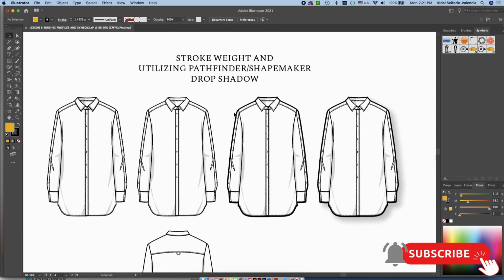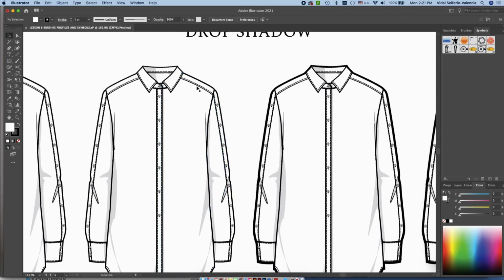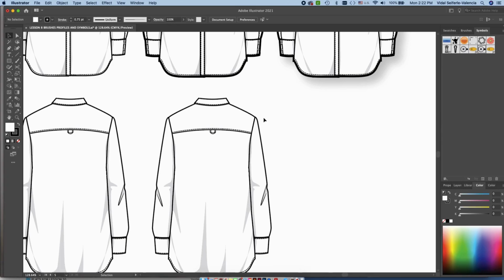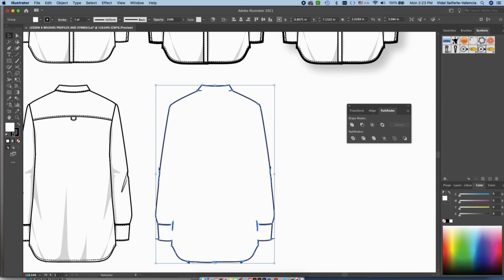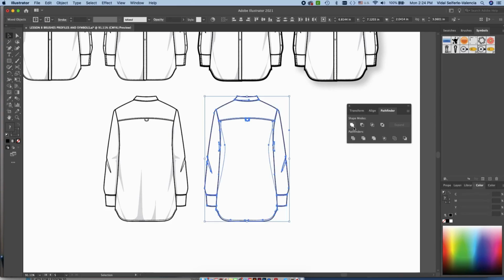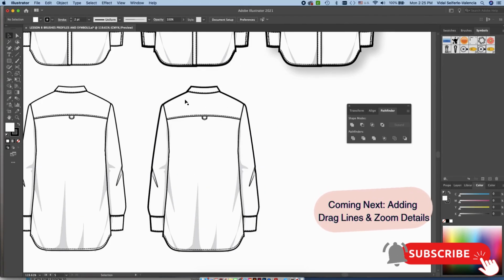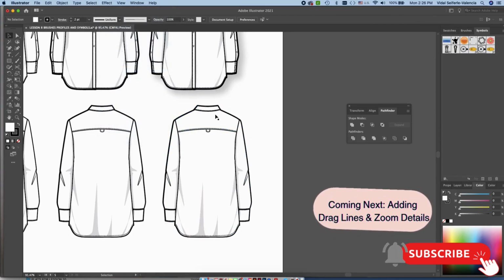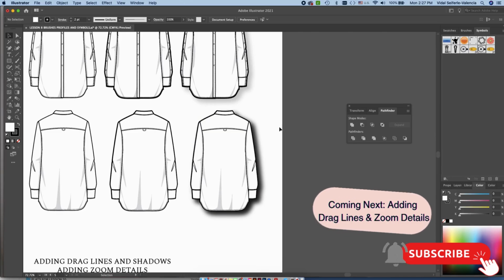Digital Fashion Design | Ep 21: Improving Flats with Pathfinder/ShapeBuilder & Drop Shadows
In this Adobe Illustrator tutorial, you’ll learn how to use the Pathfinder and ShapeMaker tools to create cool shapes by combining, cutting, and building them just the way you want. We’ll show you step-by-step how to turn basic shapes into awesome designs, and then take it a step further by adding drop shadows to give your artwork a stylish, 3D look. These tools are especially helpful for improving your fashion flats, making them look sharper and more dynamic. Whether you're just starting out or want to level up your Illustrator skills, this video will help you feel more confident and creative. It's a great way to boost your design game and have fun while learning!